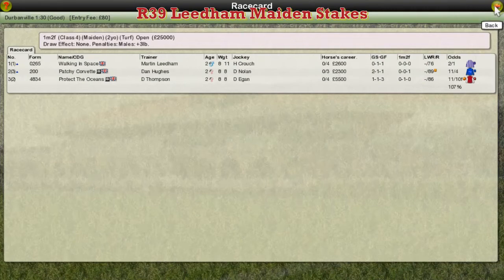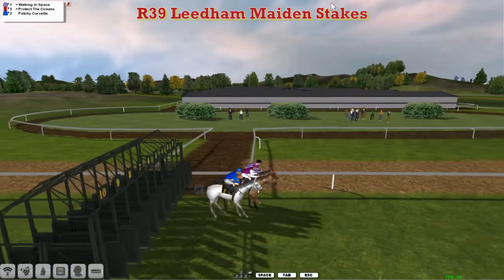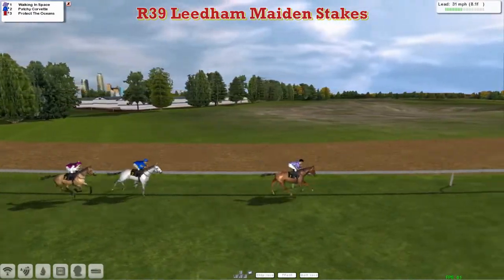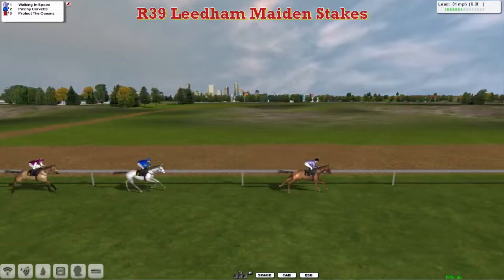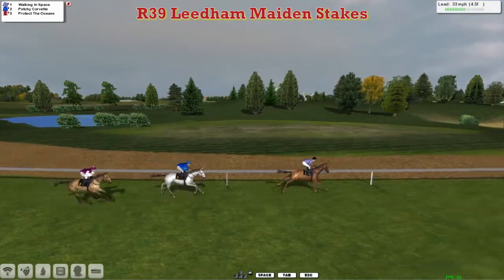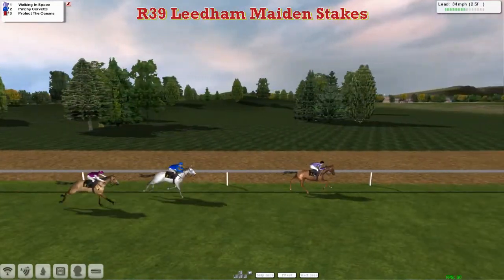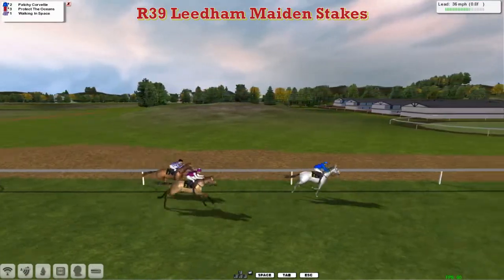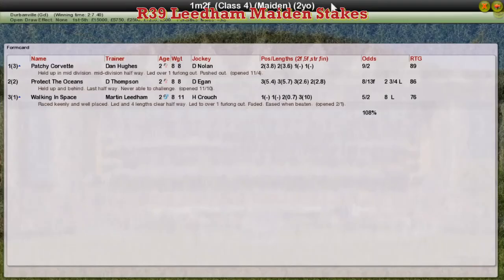FR WK5 R39 Leedham Maiden Stakes